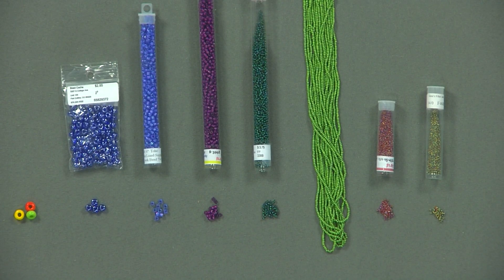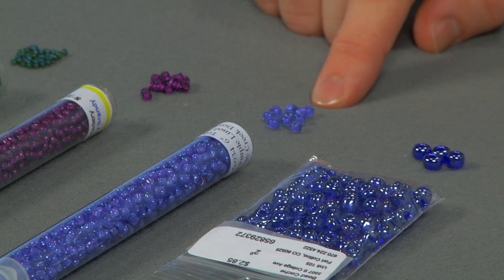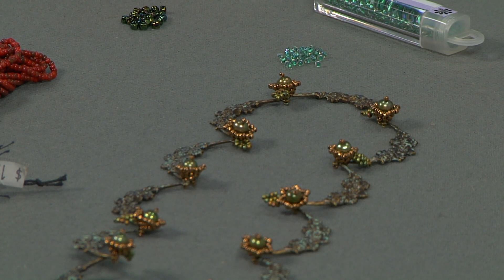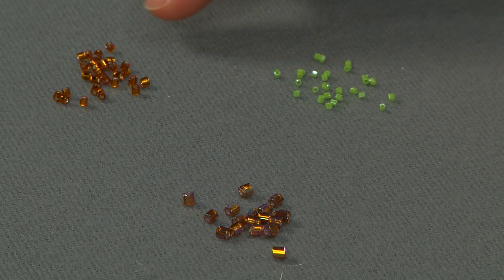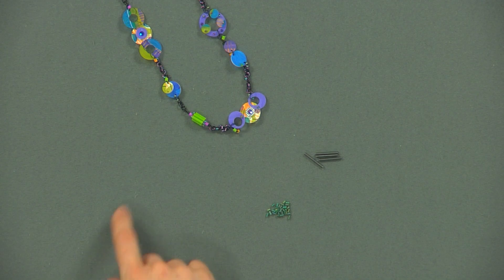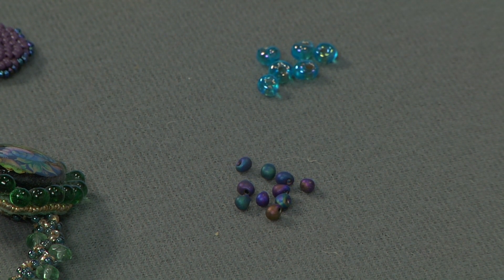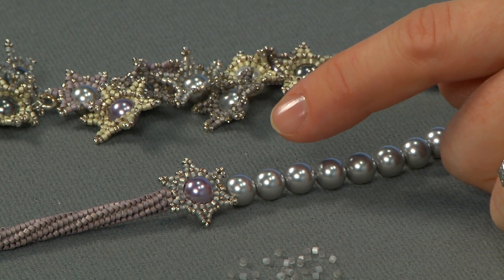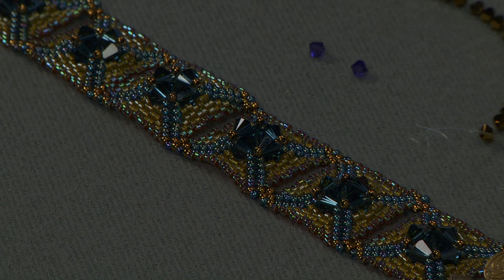Types of Seed Beads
Melinda Barta, senior editor of Beadwork magazine, describes many of the different seed beads available to beaders today.